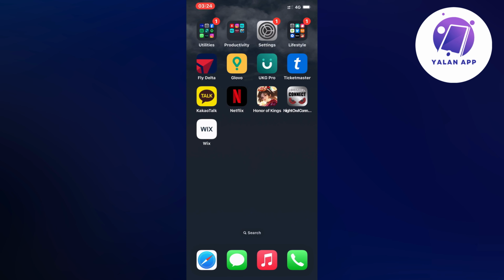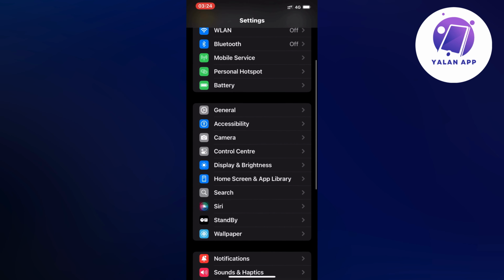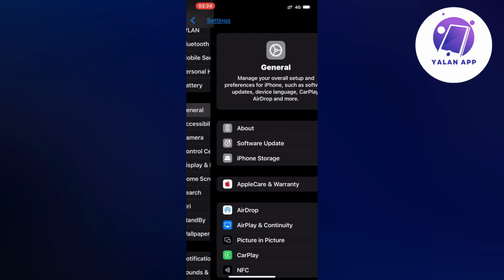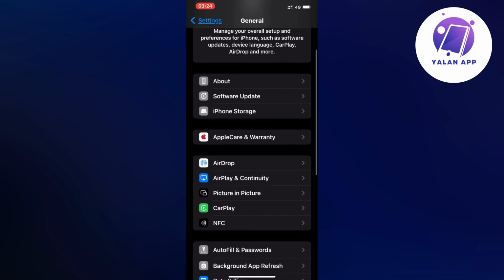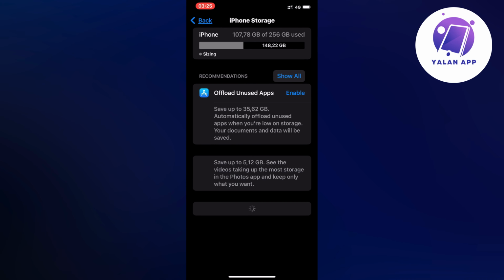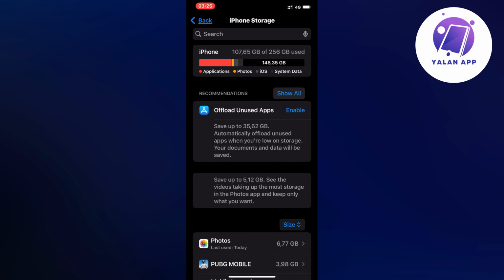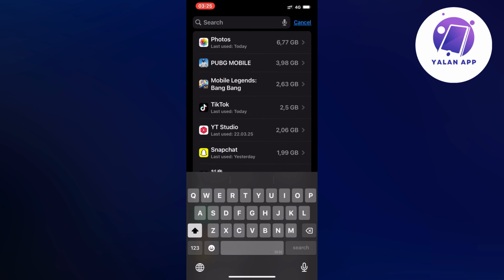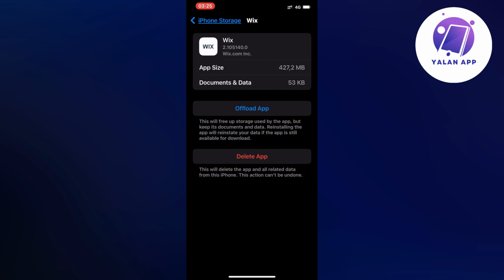How To Fix Too Many Requests On WIX App (2025)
If you want to fix the "Too Many Requests" error on the WIX app, then this video will be perfect for you!